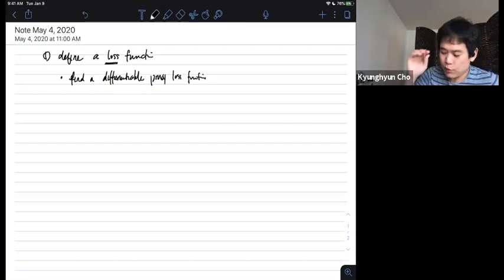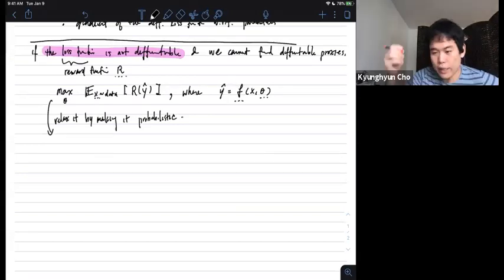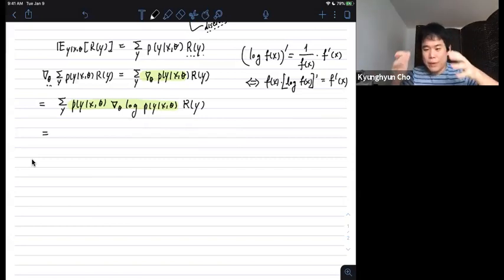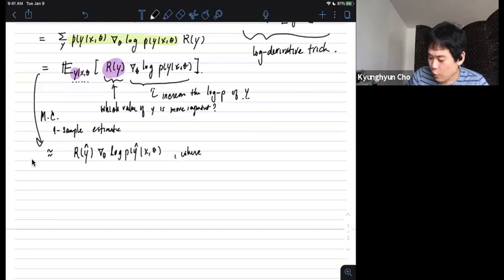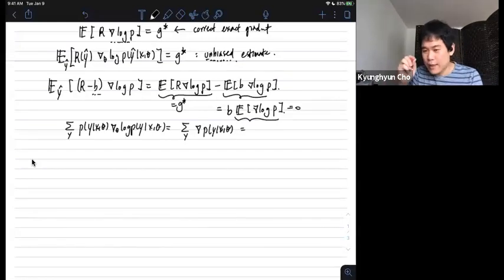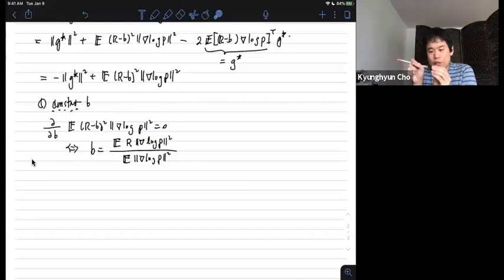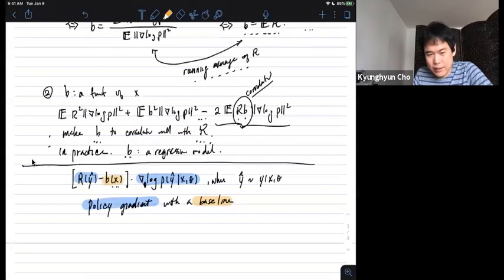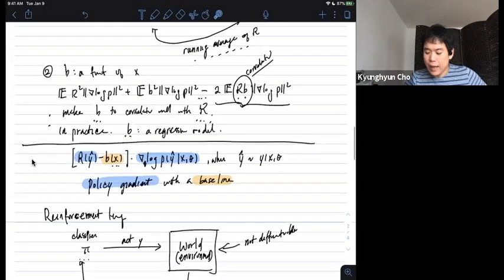Lecture 2020 05 04 Policy gradient Source